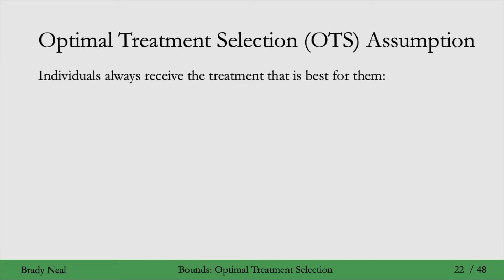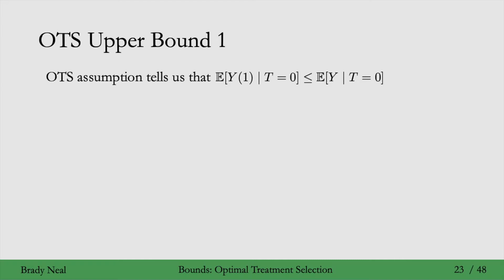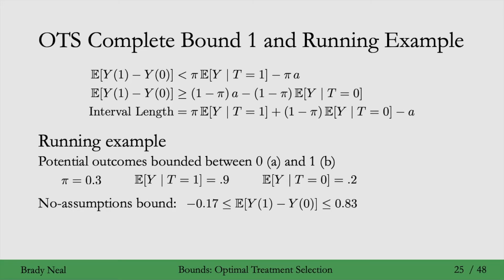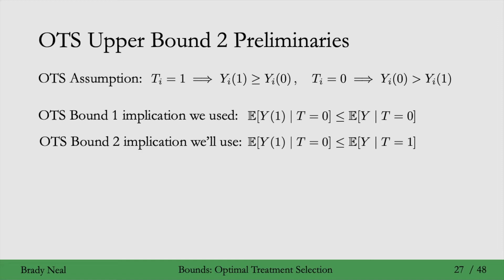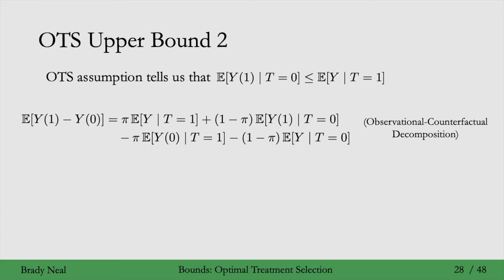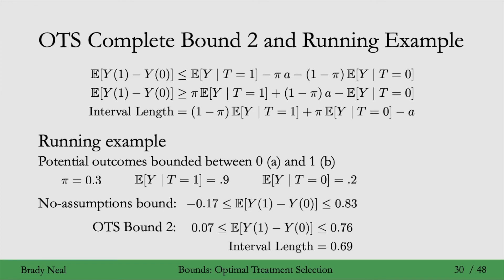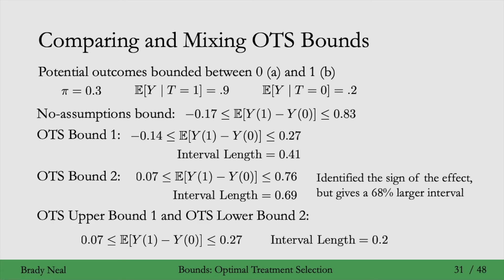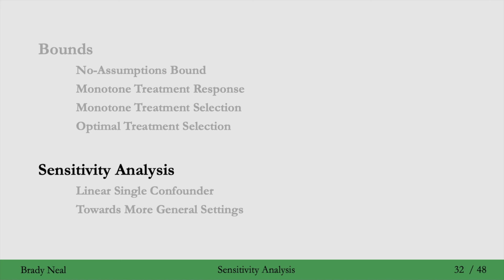7.4 - Optimal Treatment Selection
In this part of the Introduction to Causal Inference course, we cover the optimal treatment selection assumption and the corresponding bounds it yields for the ATE in the presence of unobserved confounding. Please post questions in the YouTube comments section.